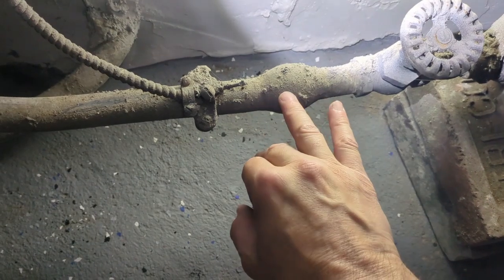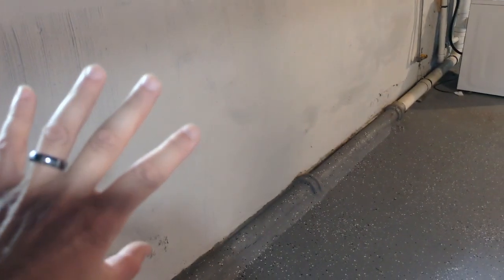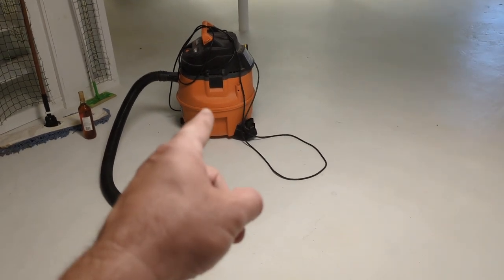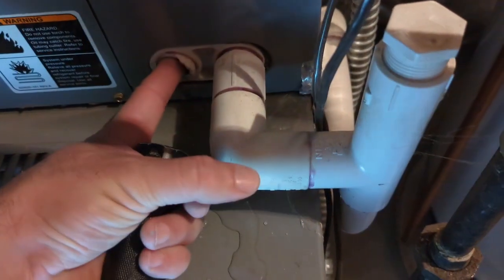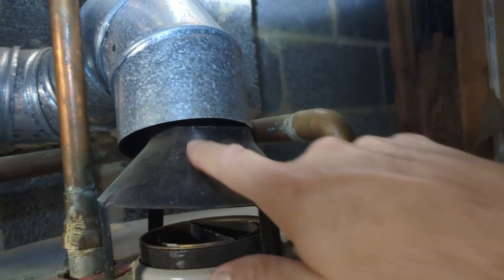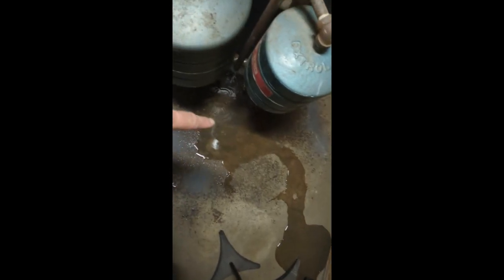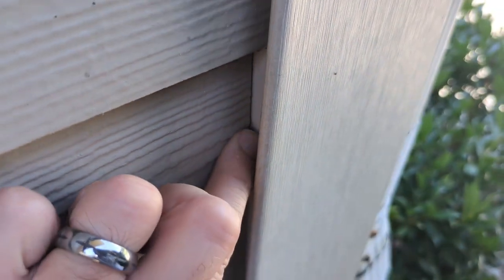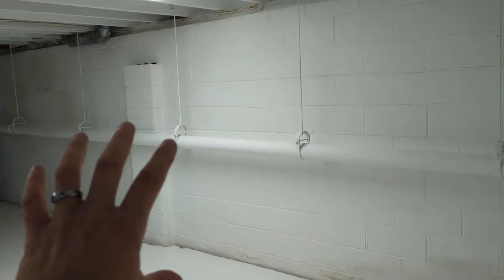NJ Home Inspector Answers Question About Layers of Due Diligence and Explains Some Recent Defects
New Jersey home inspector describes the layers of due diligence that a home buyer can do when purchasing a home. The layers of due diligence start with the home inspection, radon testing and wood destroying insect inspection. Additional layers of due diligence can also be performed which include a sewer line inspection, oil tank location, level II chimney inspection, air quality and mold testing. Not every buyer will want all of these different layers of due diligence, but it is useful to understand what they are and how they can provide additional layers of information so that home buyers can make very informed decisions about their prospective home purchase. John then goes on to describe several defects that were found recently performing home inspections in New Jersey.
Frequently asked questions about home inspections in New Jersey